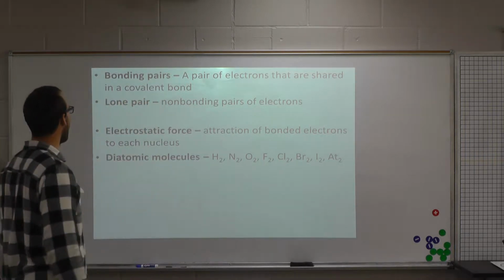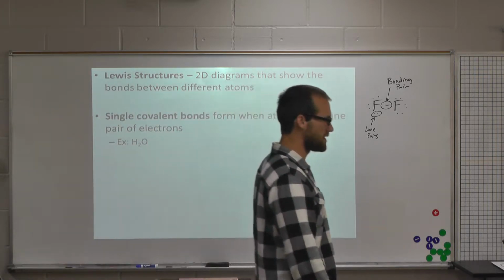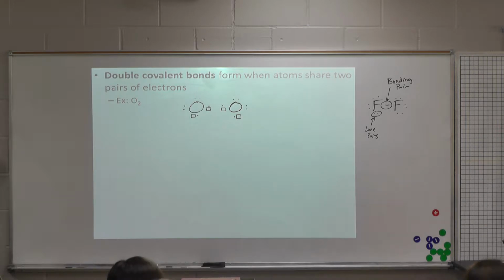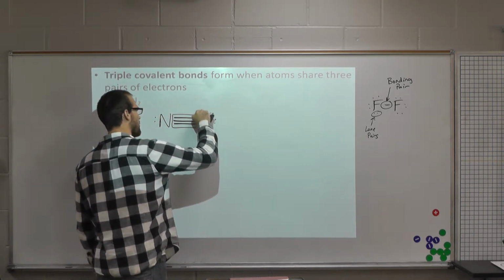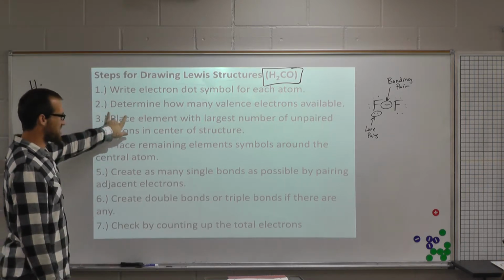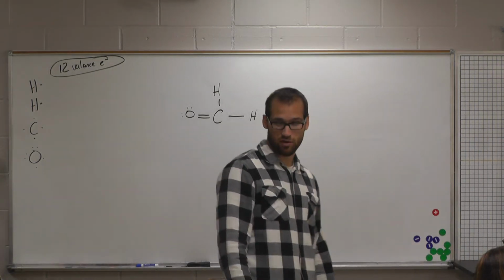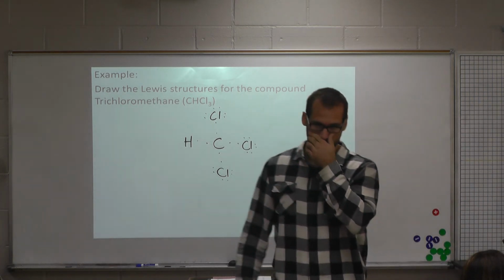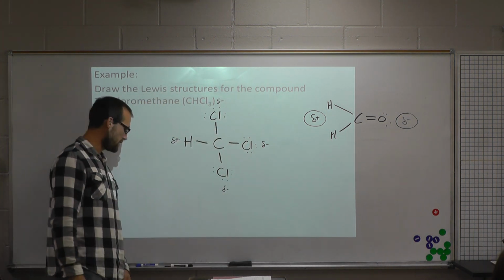6B Types of Bonds Pt1